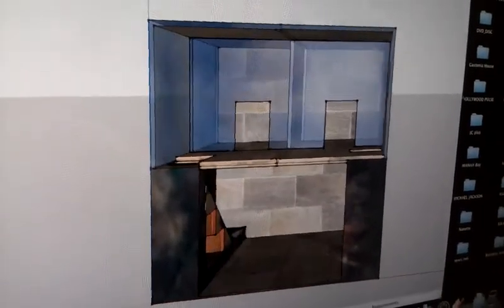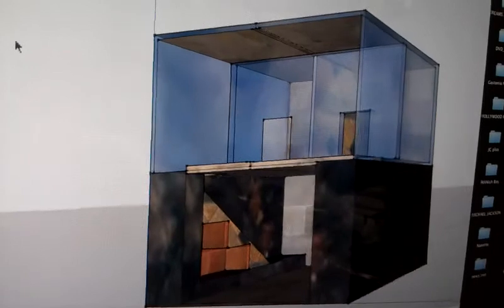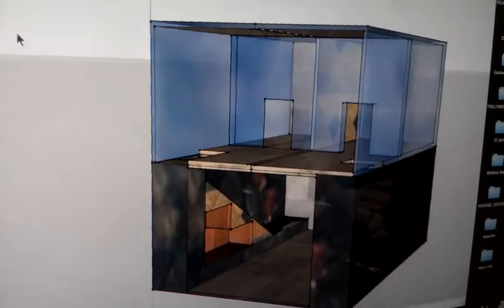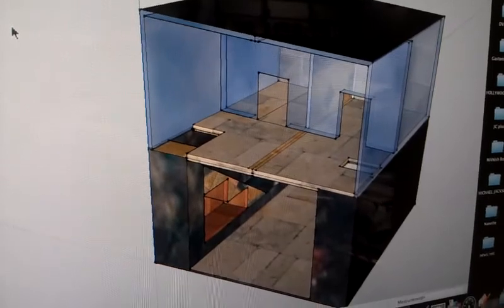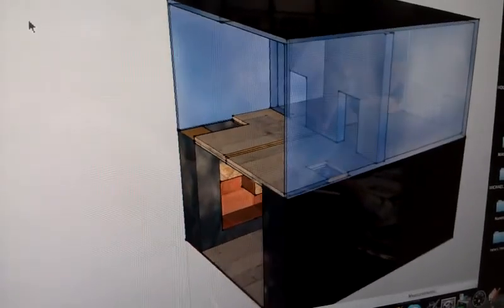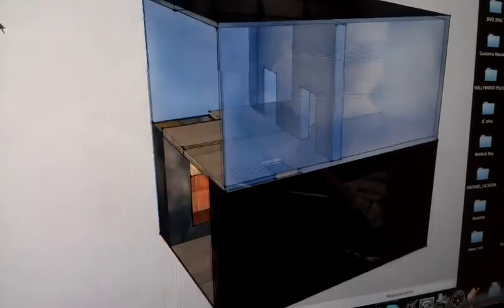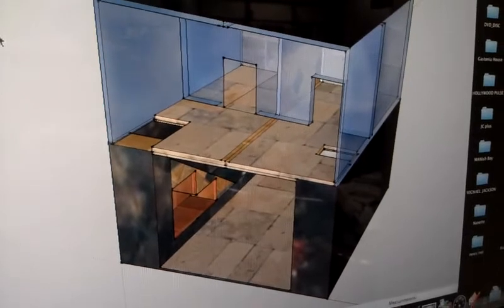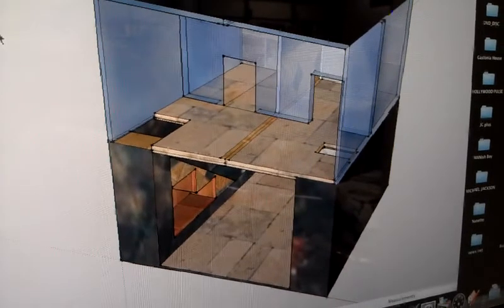June 24, 2013 1:07 PM